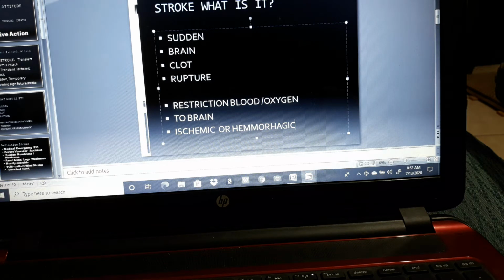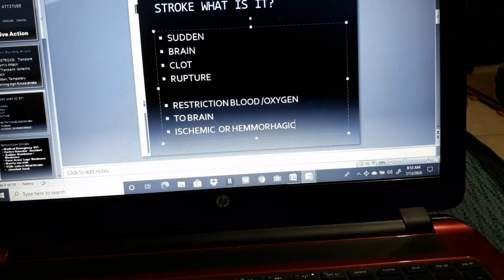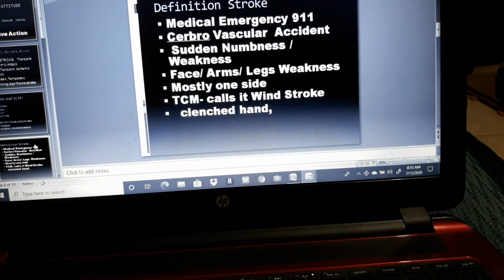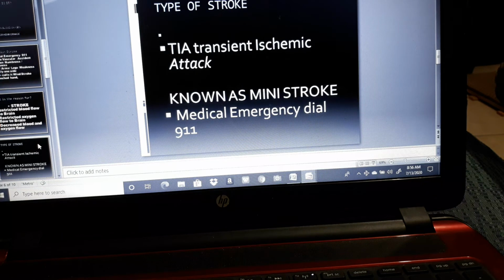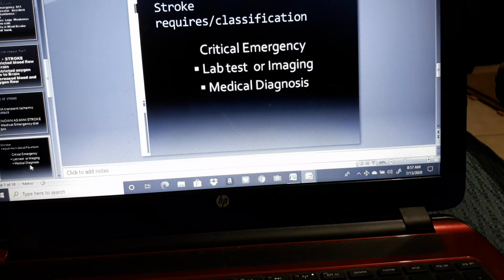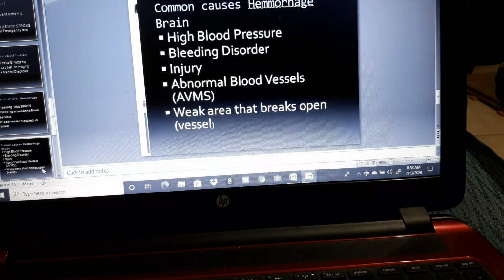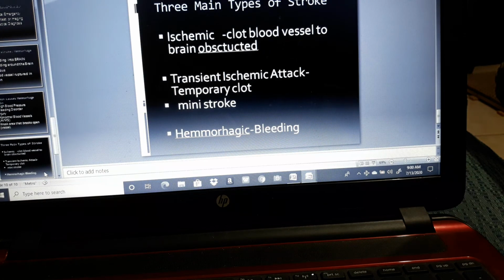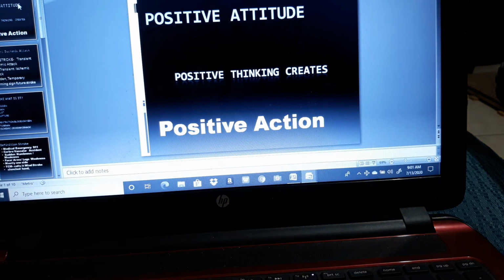Steps to a Hemorrhage Stroke mini stroke, Ischemic Stroke, Hemorrhagic Stroke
Student friendly , Test, Review.
Definitely